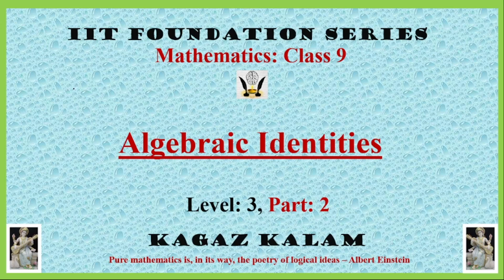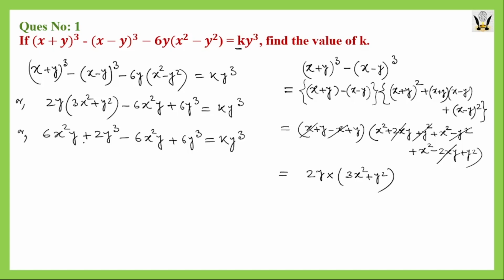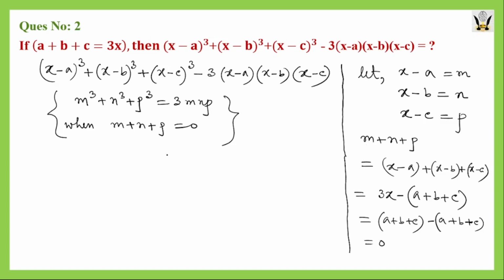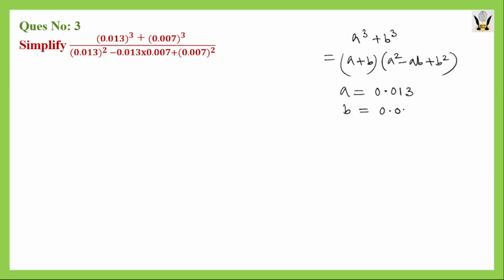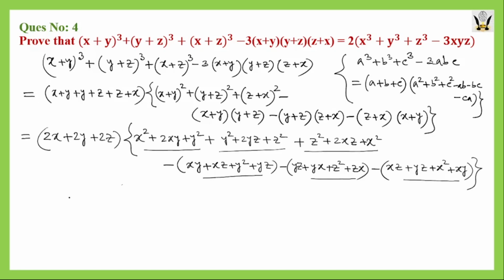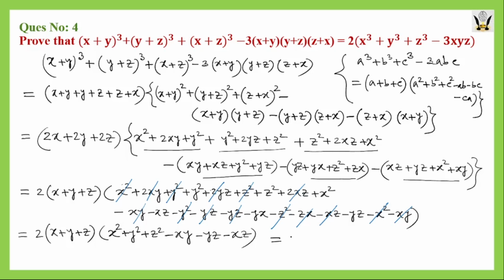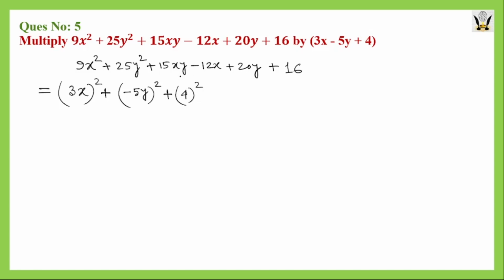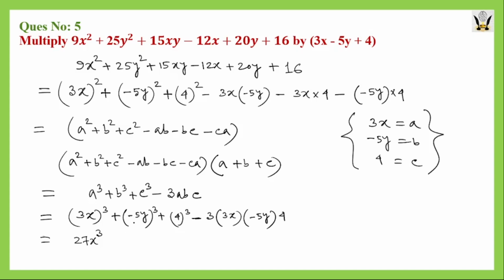Algebraic Identities: L3, P2 | IIT Foundation Series | Math: Class 9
In this video, we'll be discussing Algebraic Identities. This video is part of the IIT Foundation Series, which is a series of videos designed to help you understand and learn basic and advanced concepts in Mathematics.

If you're a student in class 9 or a beginner in Mathematics, then this video is for you! We'll be discussing Algebraic Identities and providing examples to help you understand and learn this important concept. Make sure to check out the other videos in the IIT Foundation Series to continue your Mathematical journey!
Algebraic identities class 9 icse
Algebraic identities class 9 cbse